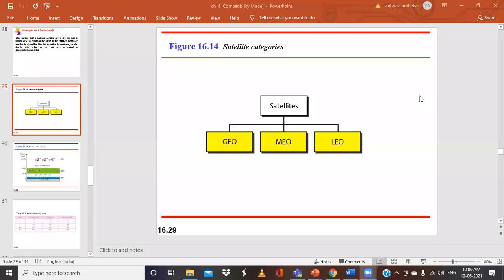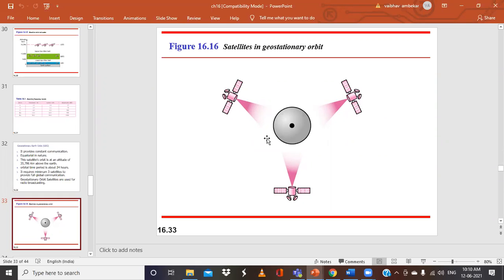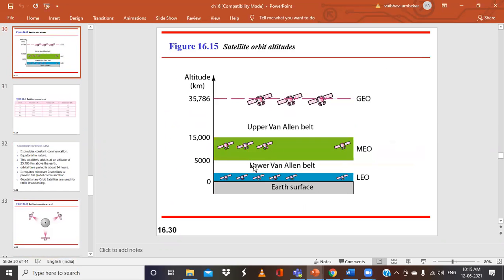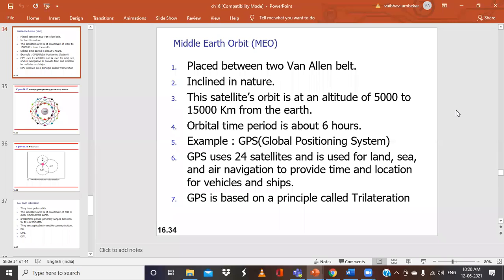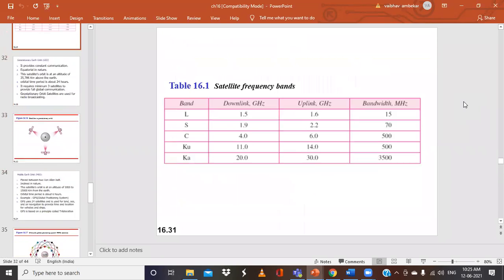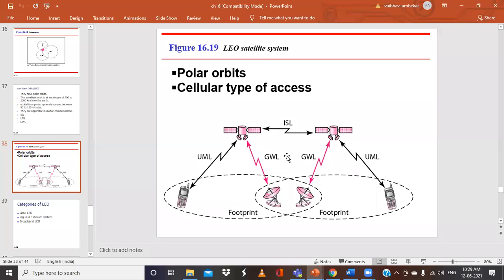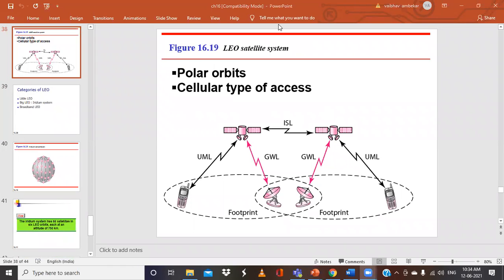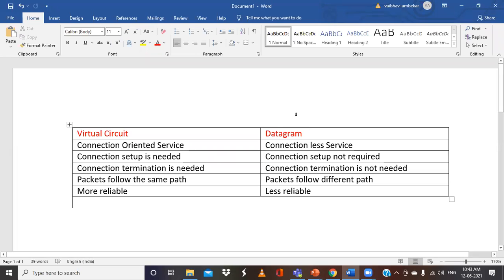ACN Class 13 (B Div) Satellite Categories.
Class : BCA 4th Sem B Division
Subject: Advance Computer Networks
Concept : Satellite Categories : GEO, MEO and LEO. Characteristics of GEO , MEO and LEO.